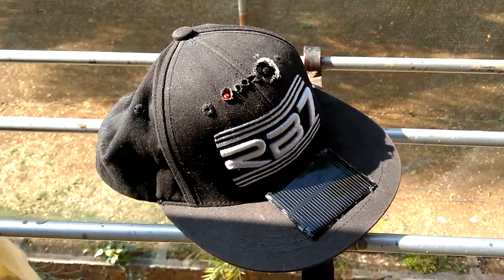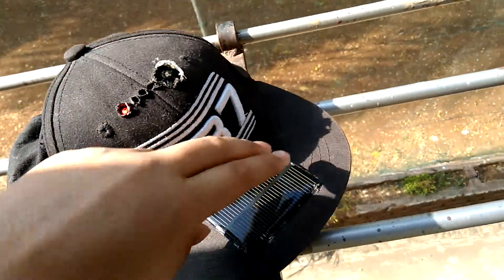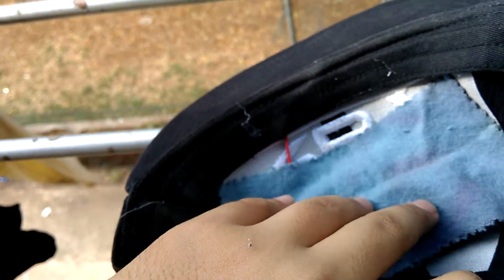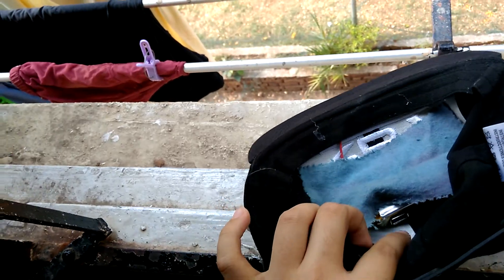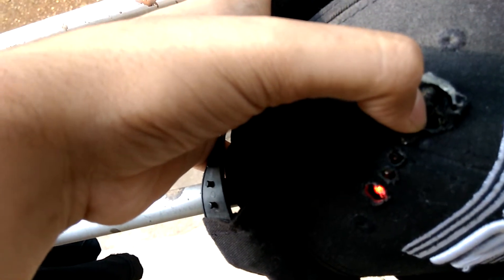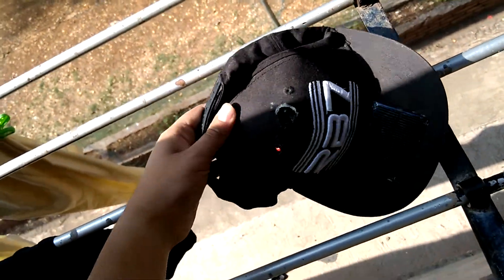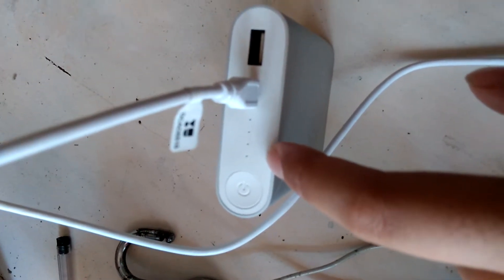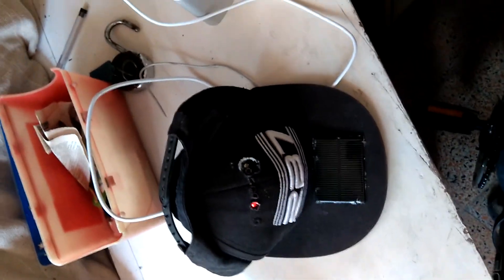DIY Solar Cap Phone Charger!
Charge your smartphones using the sun and with your cap.